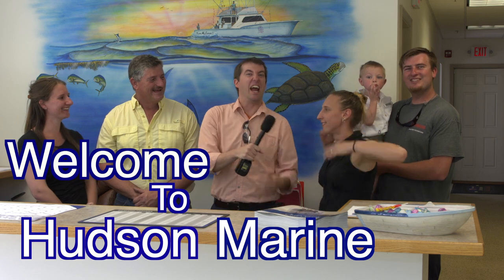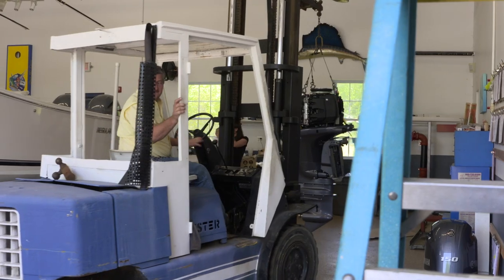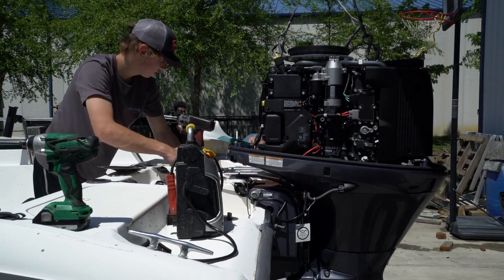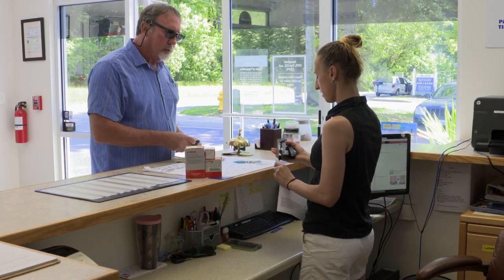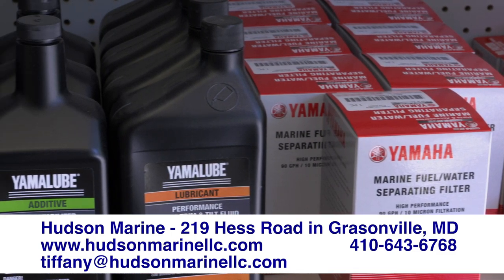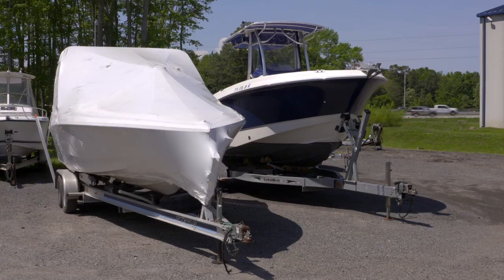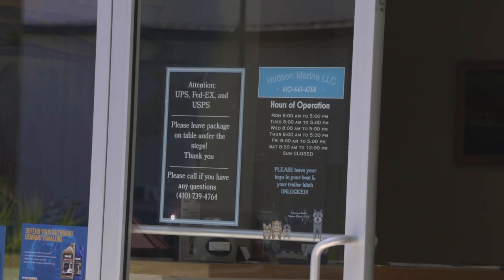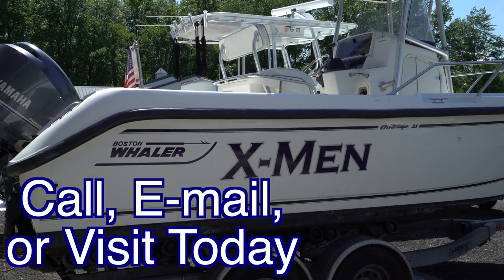Hudson Marine In Grasonville, Maryland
Meet the family behind Hudson Marine. Hudson Marine, LLC is a locally owned and operated boat repair and maintenance facility. You can visit them at 219 Hess Road in Grasonville, MD, just off of Route 50 Eastbound. (Exit 43A) Or give then a call: .